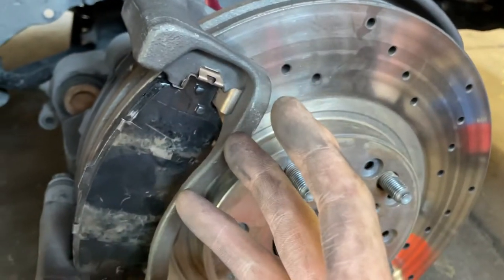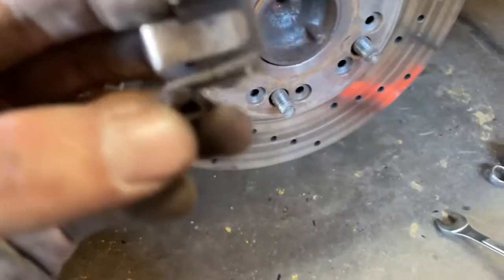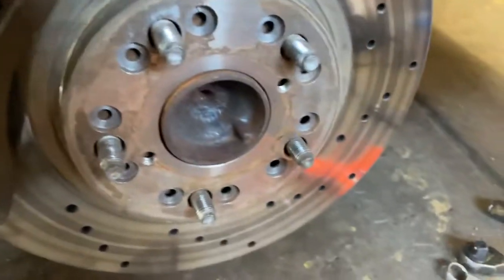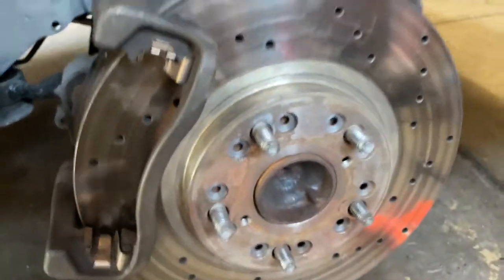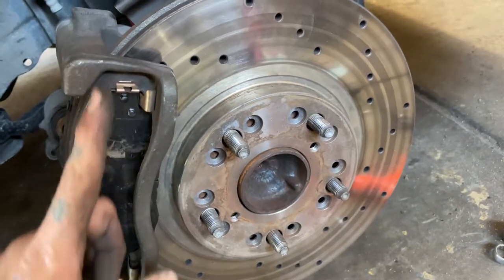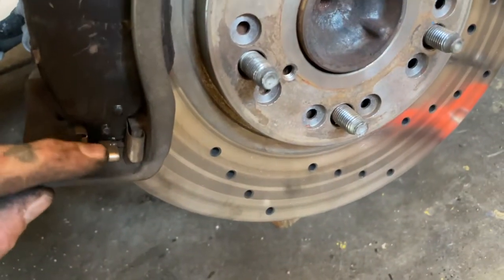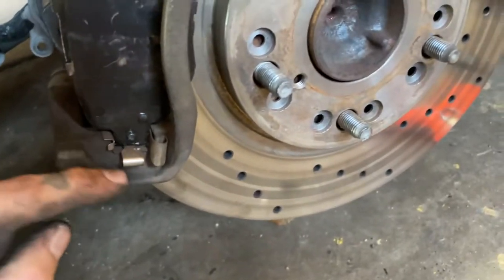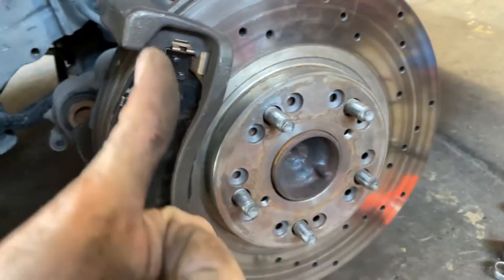WHY LEXUS/TOYOTA BRAKES CLUNK S17E09